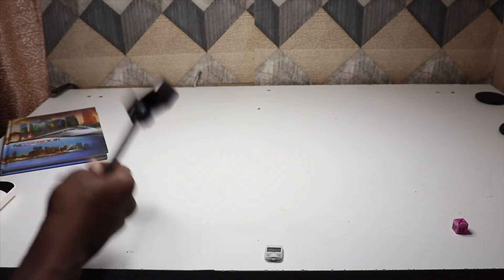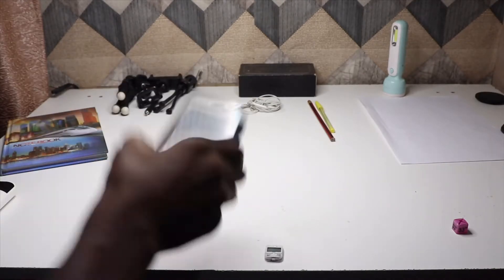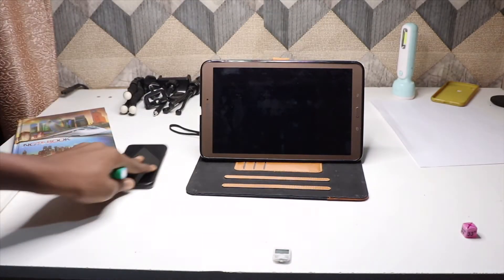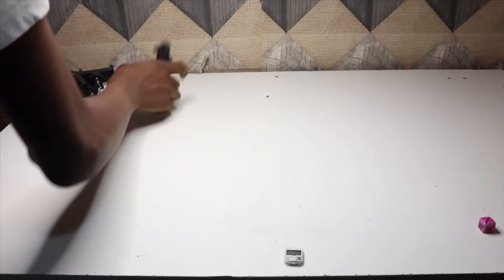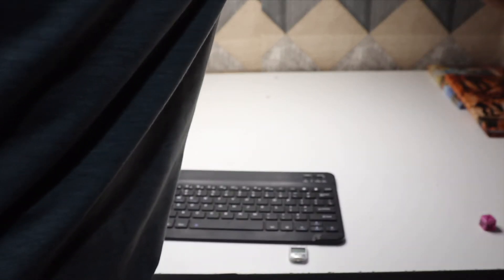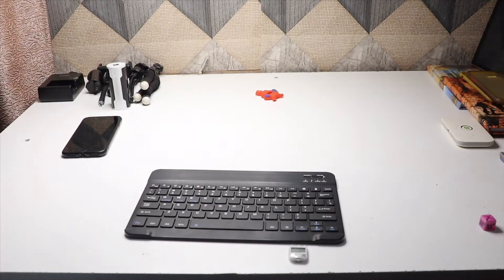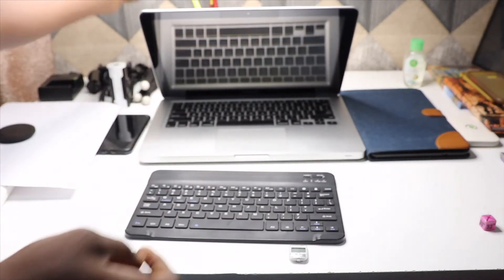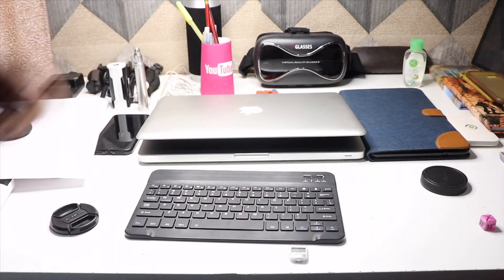How to organize YouTube Desk setup for beginners and professionals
YouTube setup,YouTube Desk setup,desk setup,working setup,working desk setup